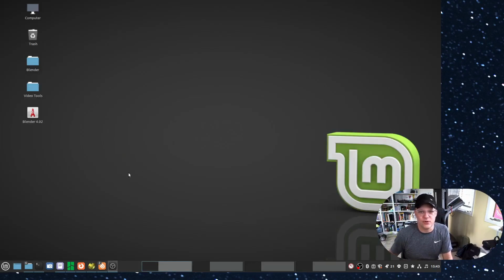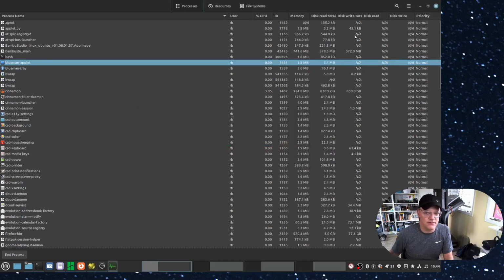Quick Tip Kill Apps in Linux Mint 21 Crashed Locked Up